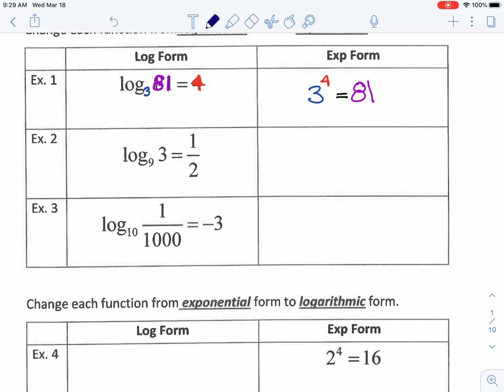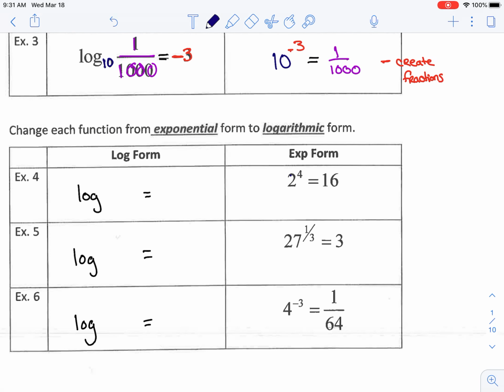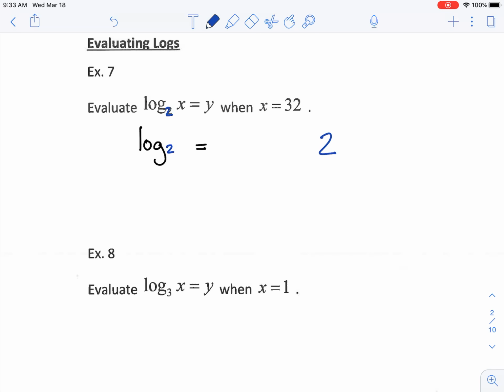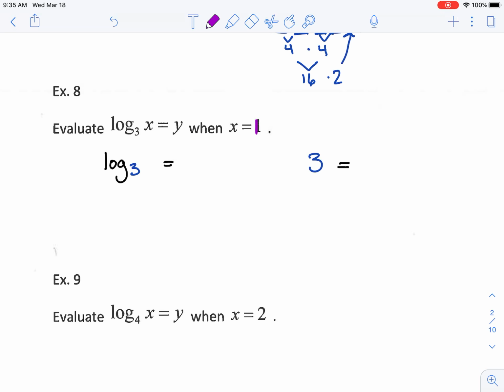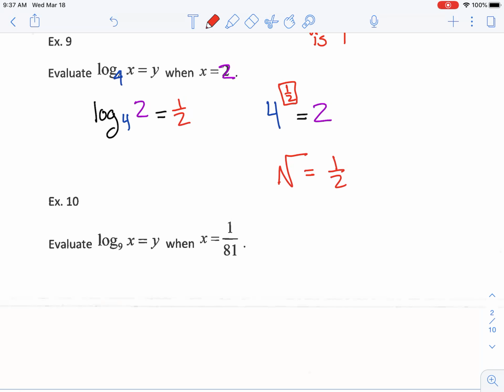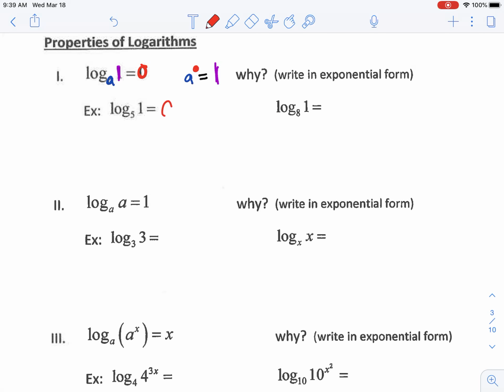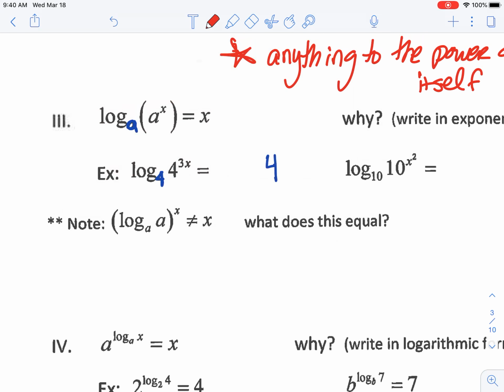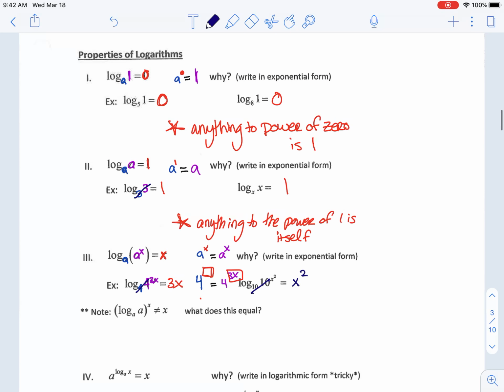5.1 Day 1 notes